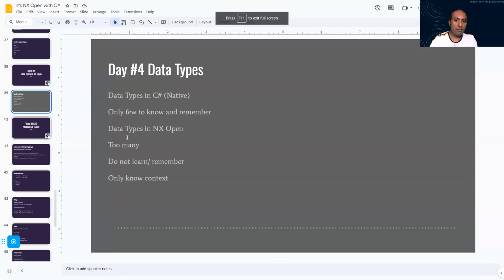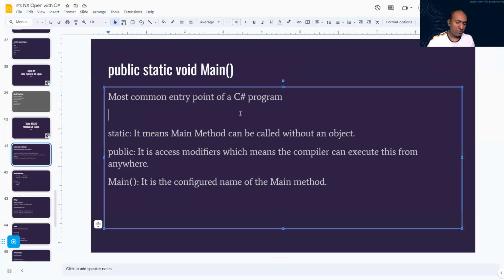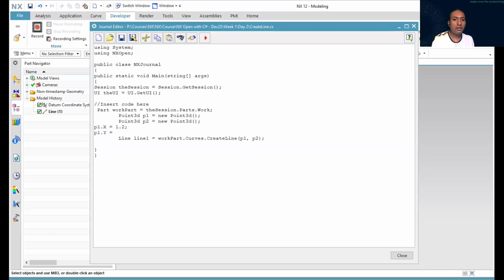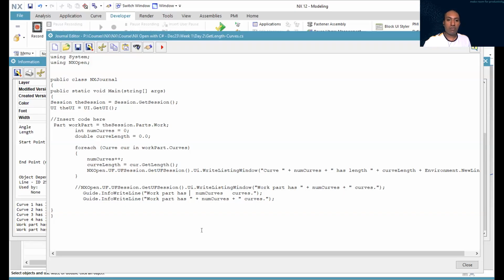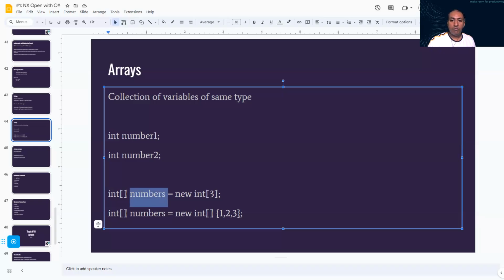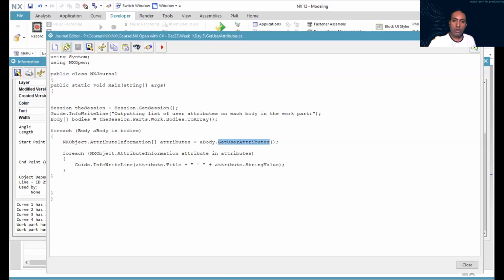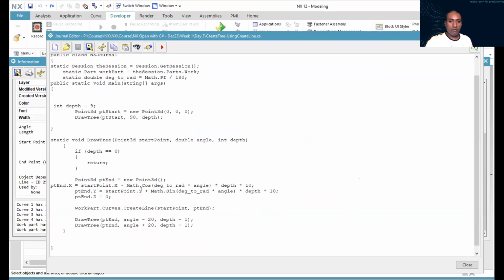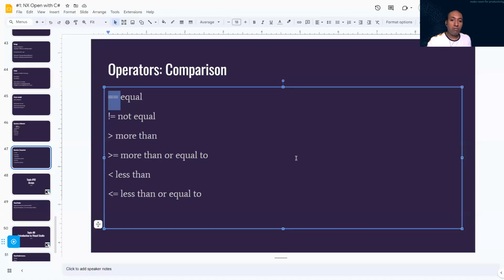Session 5: NXOpen APIs Programming Made Easy with C# Secrets Revealed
**Session Objectives:**
* Continue foundational context setting for C# programming in NX Open environment
* Transition focus from data types to core C# programming concepts
* Begin connecting previously established "dots" of knowledge
* Prepare participants for accelerated learning